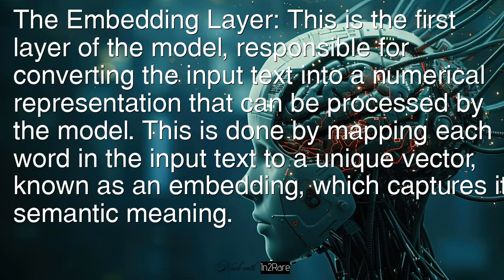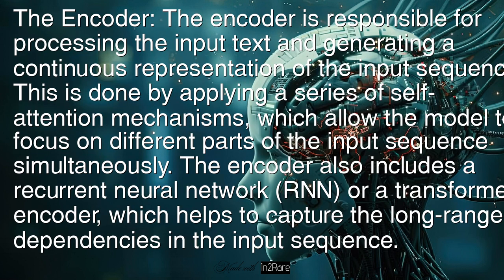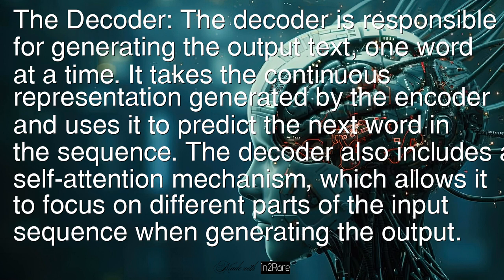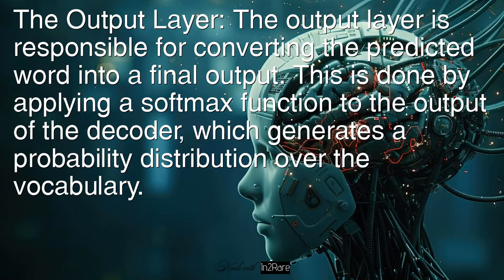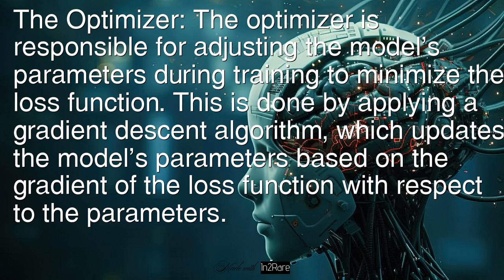Today’s Question: What are the main components of a Large Language Model (LLM) architecture?